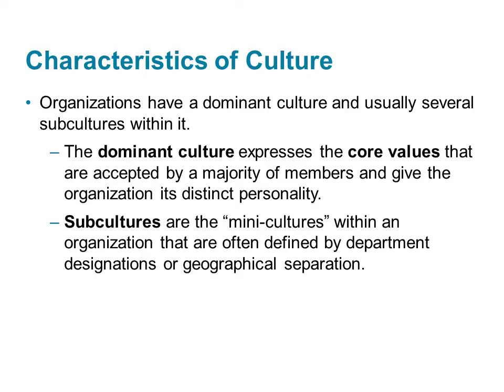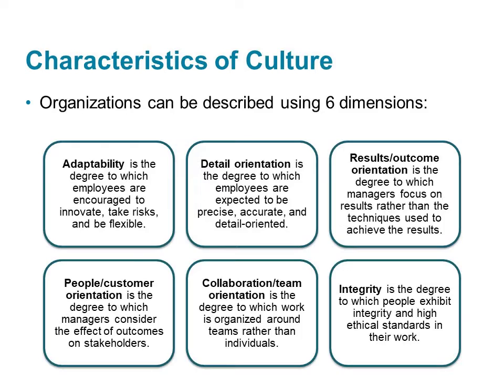Characteristics of Organizational Culture - Organizational Psychology Lecture 17.2